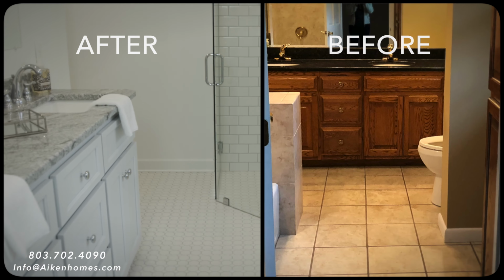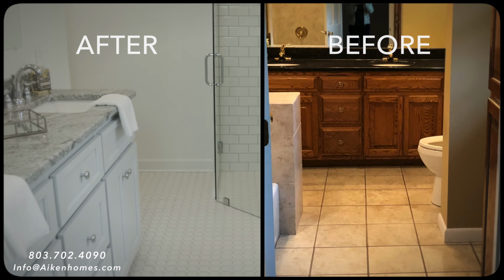Before & After Bathroom Remodel on Mid-Century home in Aiken, SC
The strong trend of remodeling mid-century homes continues here in Aiken and the CSRA area. Take a look to see the before and after of a bathroom remodel on a Mid-Century home that was completed in Aiken. Absolutely gorgeous!  Are you trying to decided if you should do a renovation on your home, give us a call to see if it would be worth doing the renovations.

Vikki Crossland and Brandi Cook
Meybohm Real Estate - Aiken Homes Team